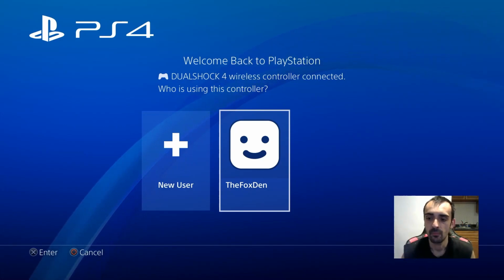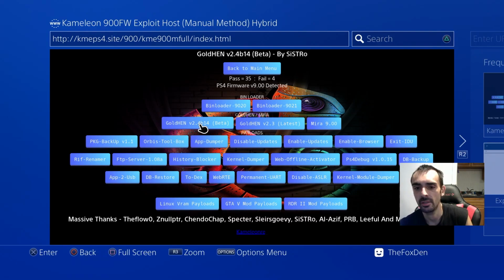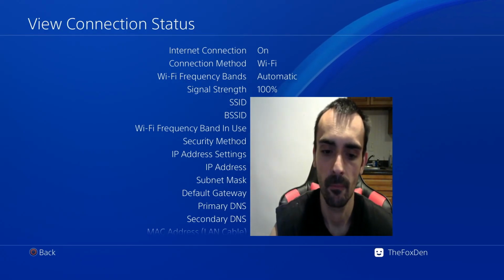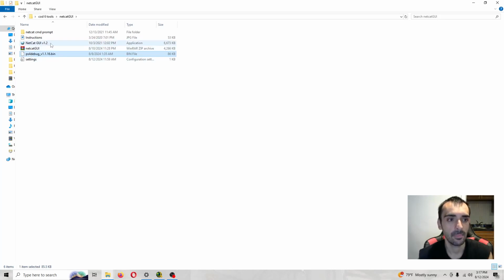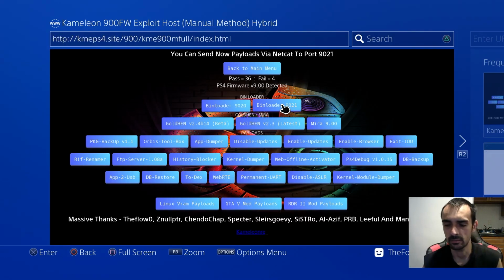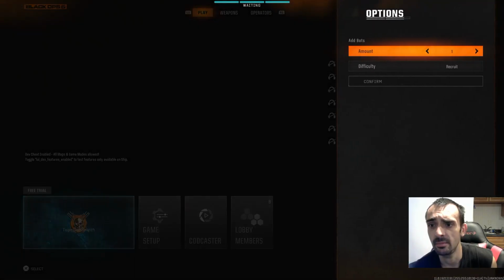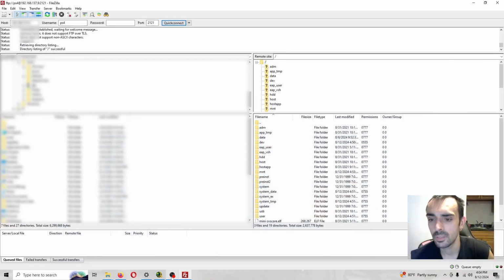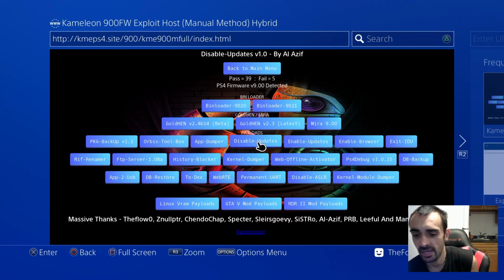how to set up call of duty jailbroken ps4 on 11.00 or lower 9.00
here u go enjoy